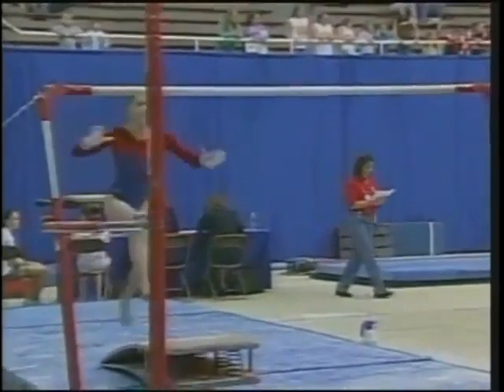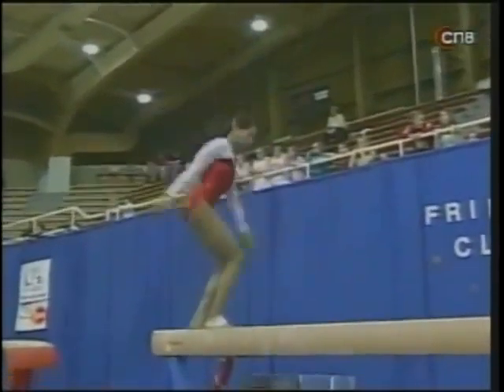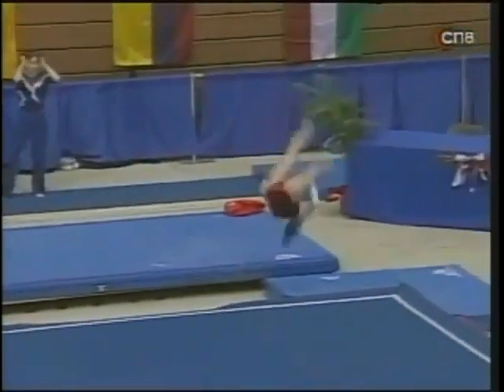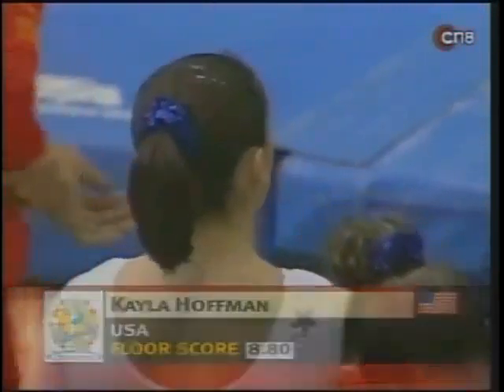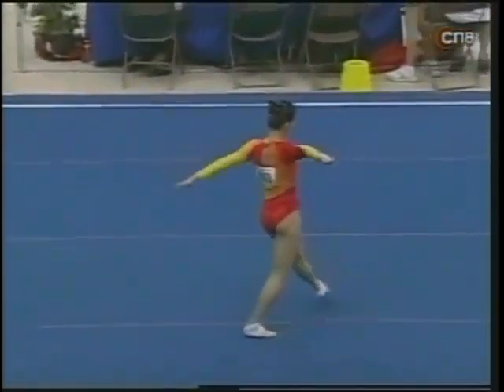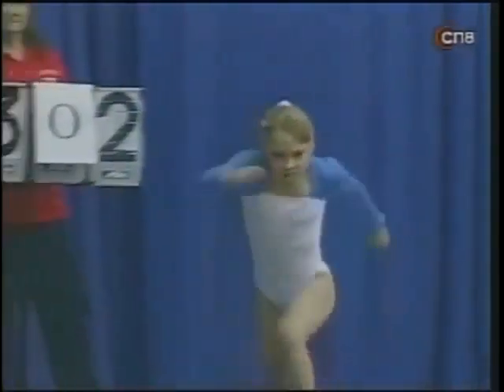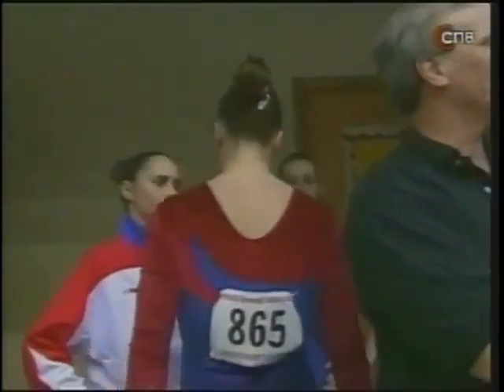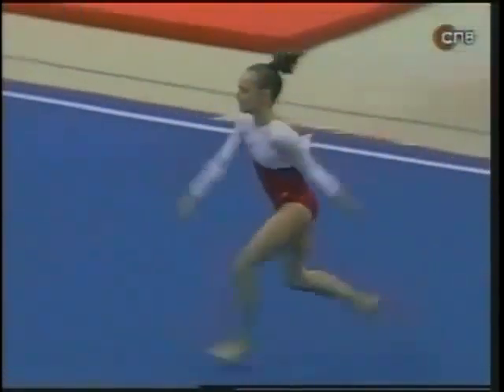2005 Friendship Classic Part 2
Team MuscleTech Videos